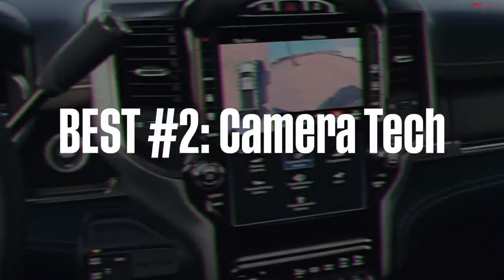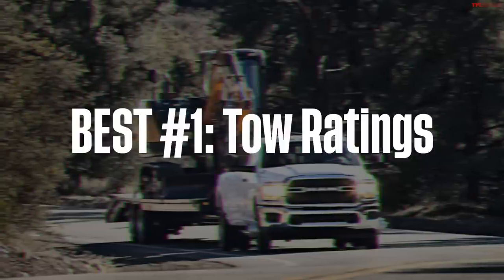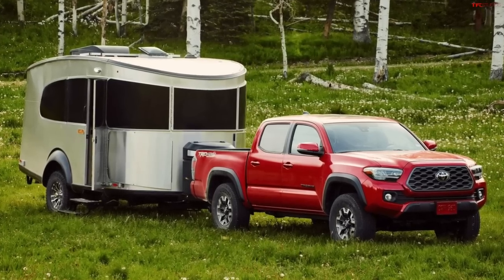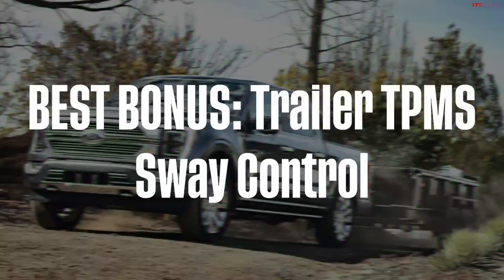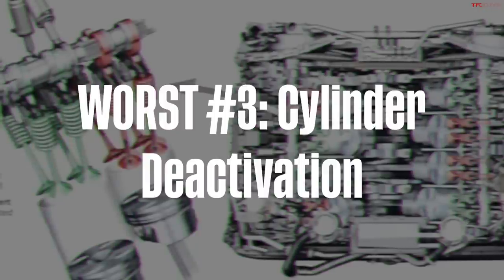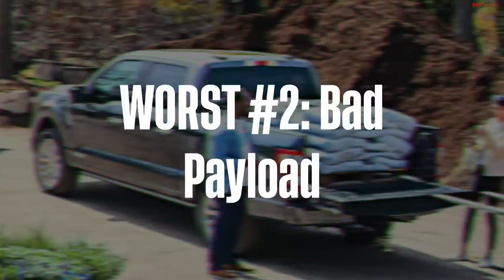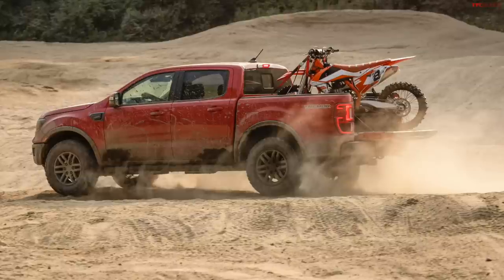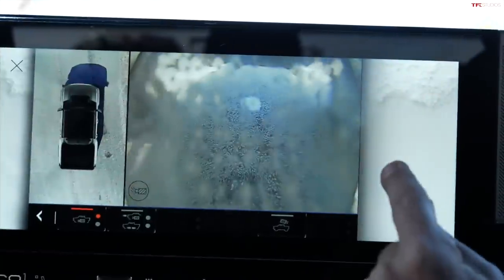This New Truck Tech Makes Your Pickup WORSE!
These are the top 5 truck technologies and features we HATE and LOVE about new pickup trucks.